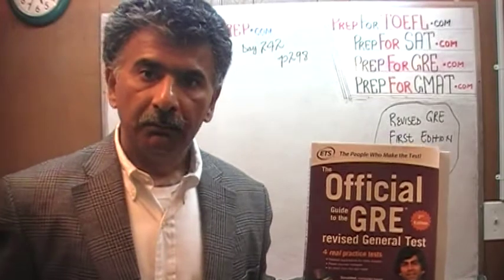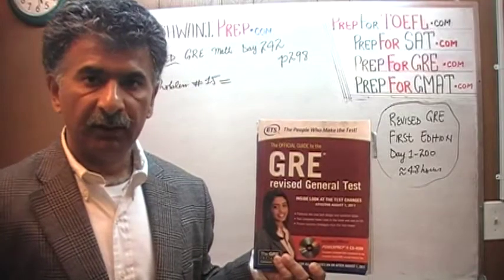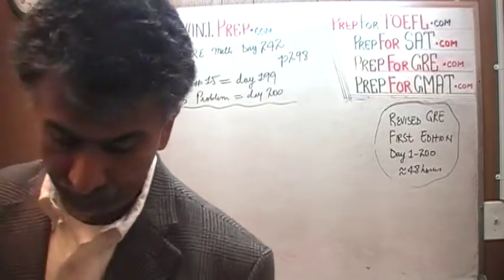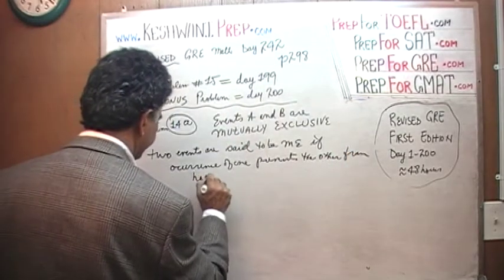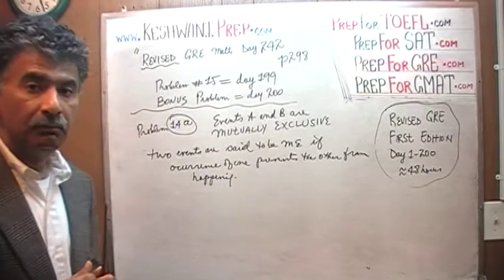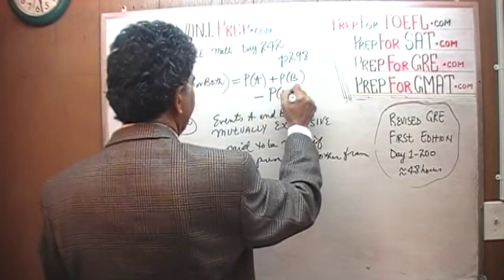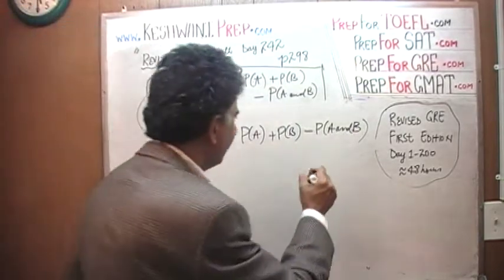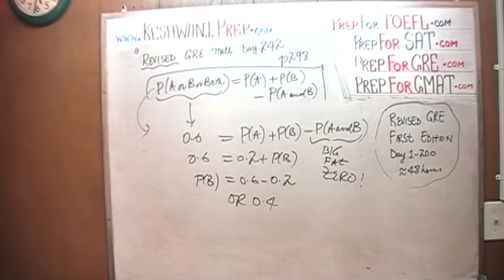Revised GRE Math Day 242, p298, Second Edition, Problem 14A and 15 - Mutually Exclusive Events